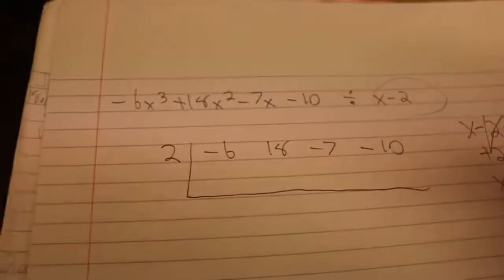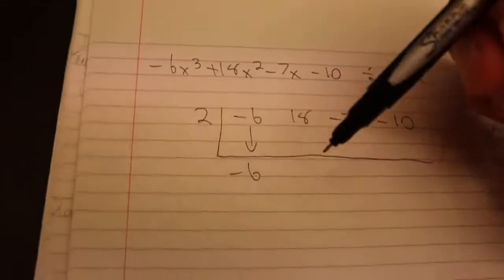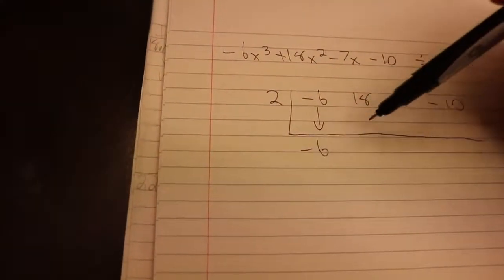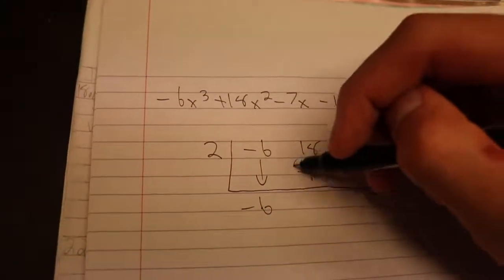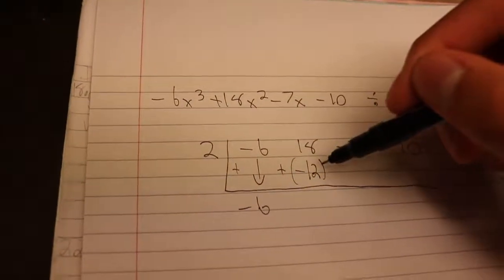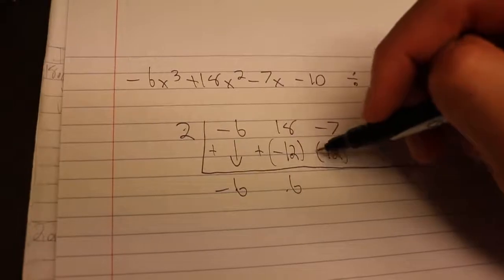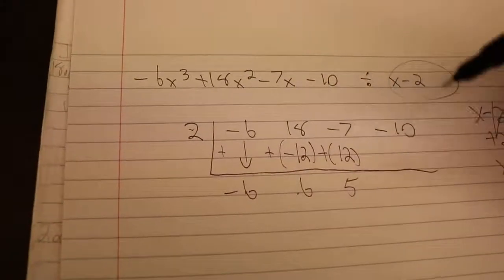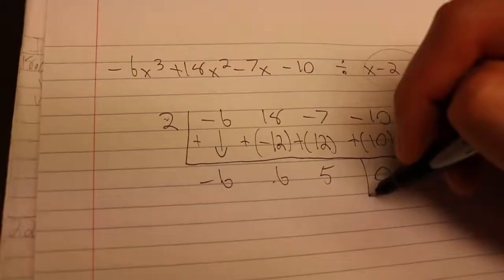Luis Ramirez Math 1A Final Project(Synthetic Division)